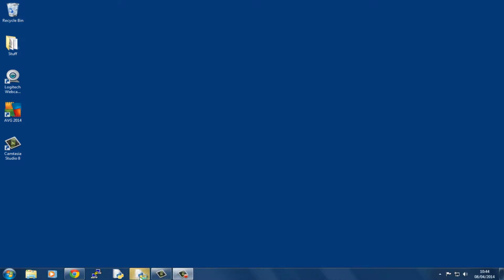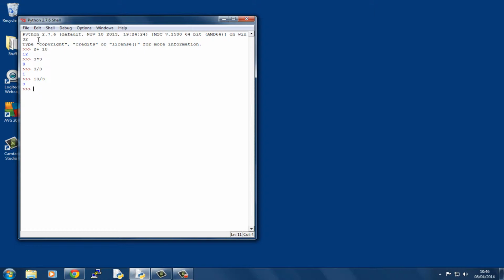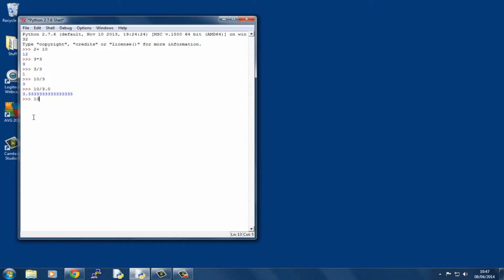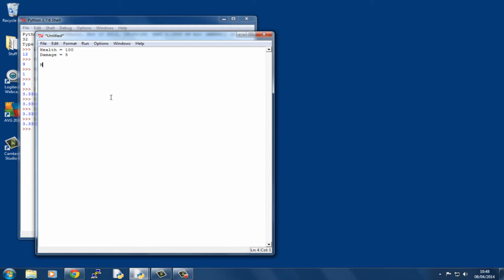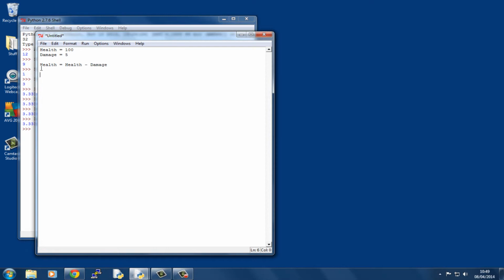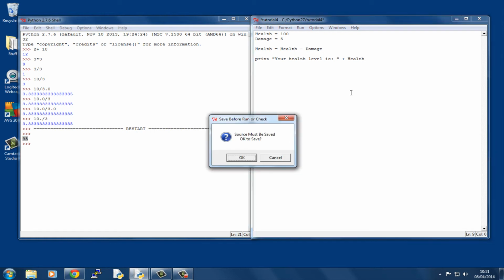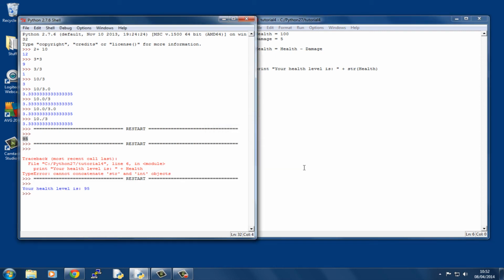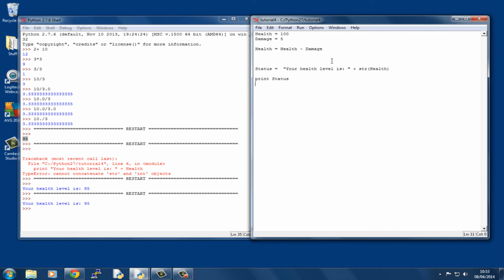Learning Python, Tutorial 4: Simple Numbers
Numbers can be a dry subject, so we are not going to go in too deeply this early in the course.

We take a simple look at how to work with numbers in Python and most importantly, at this stage, how to use numbers with variables.